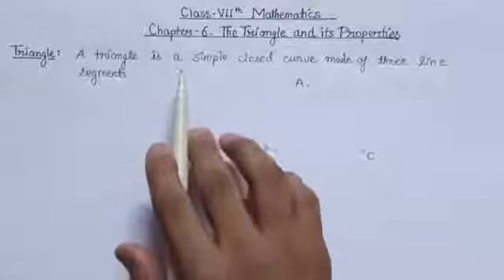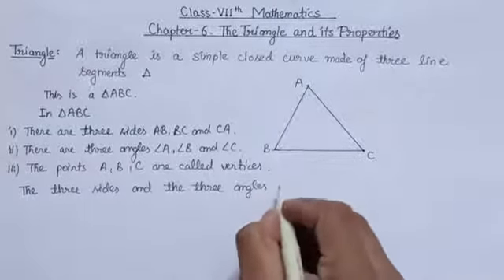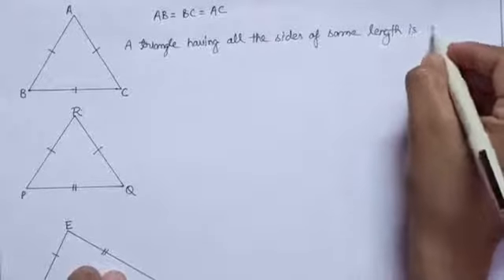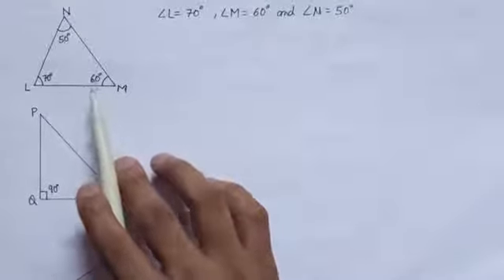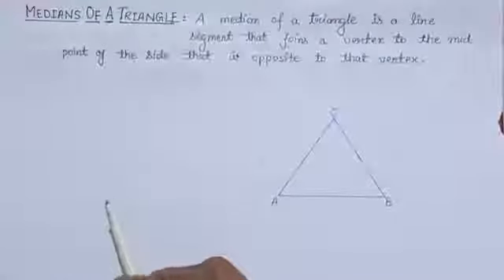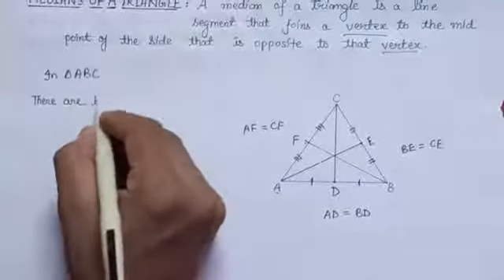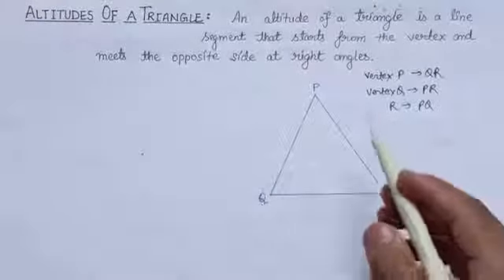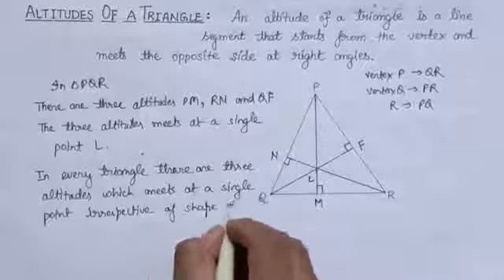Class VII Mathematics Chapter 6 Triangles and it's Properties Part 1